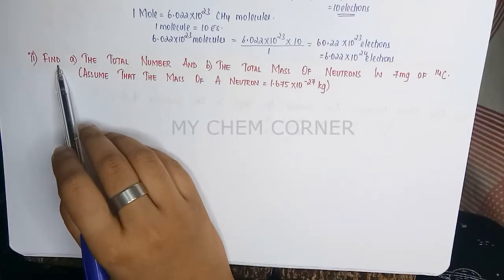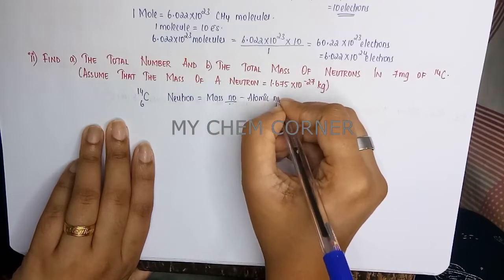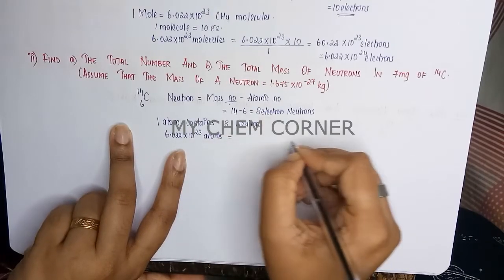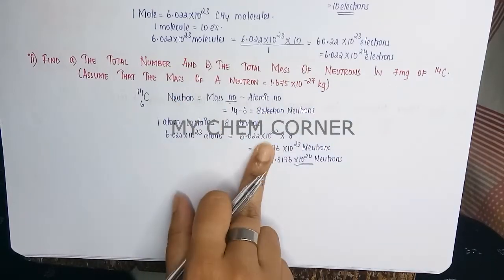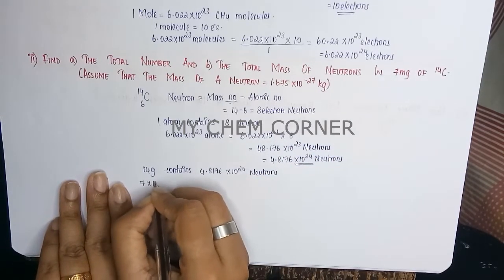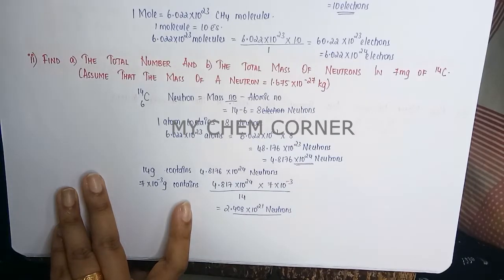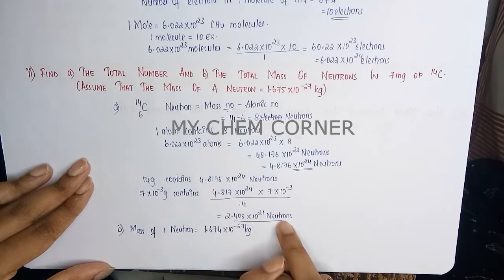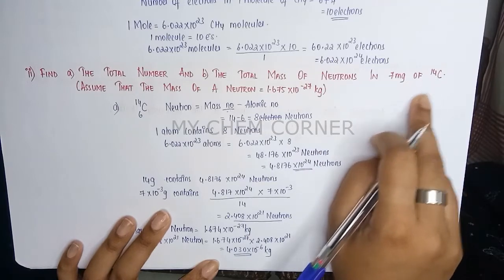Find the total number and the total mass of neutrons in 7mg of 14C